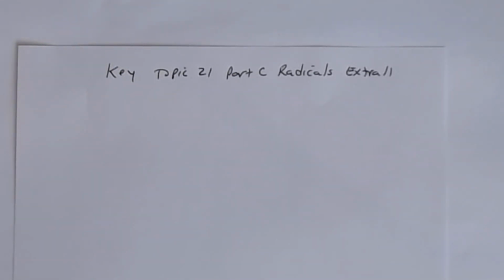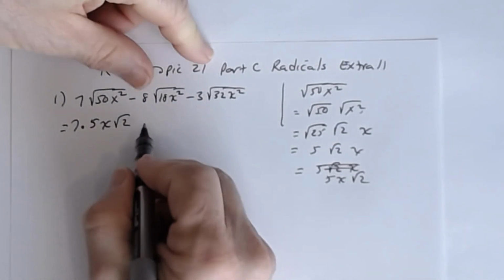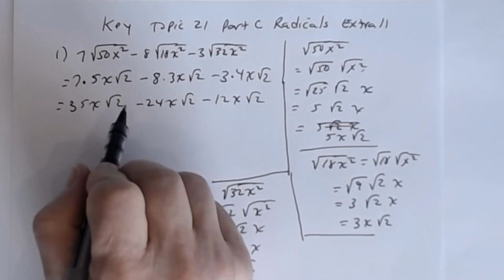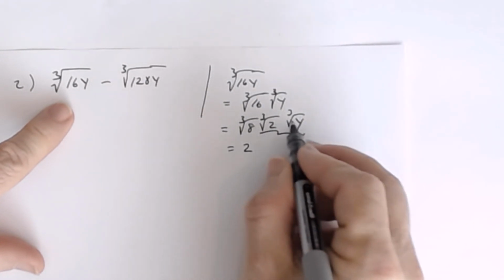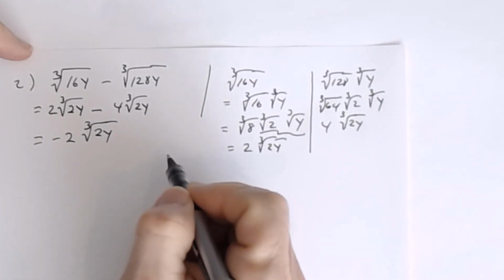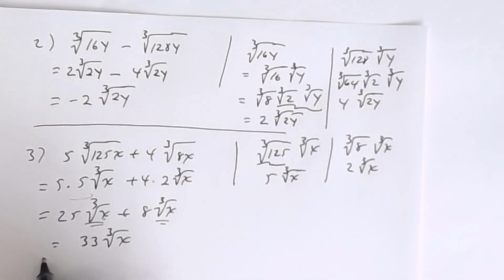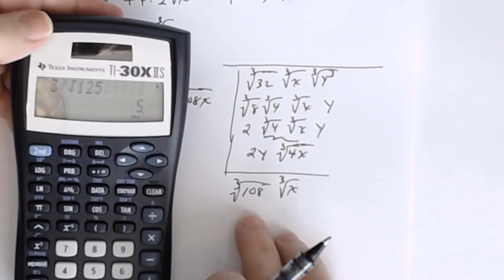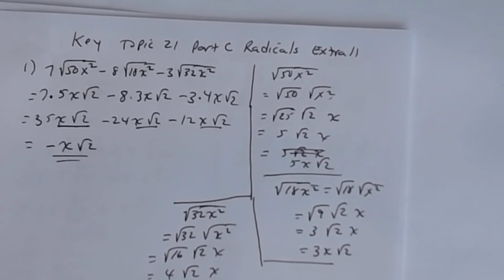Key Worksheet Adding and subtracting radicals involving variables.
This is the key to the worksheet for Topic 21 Part C Radicals Extra 11.